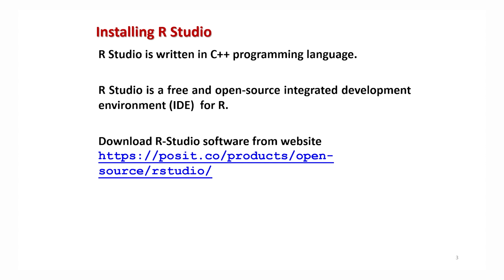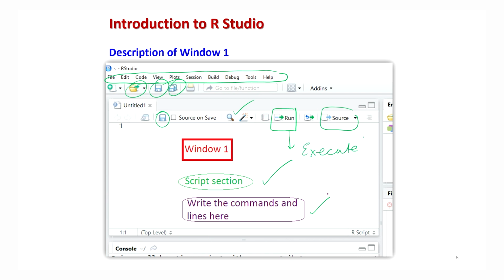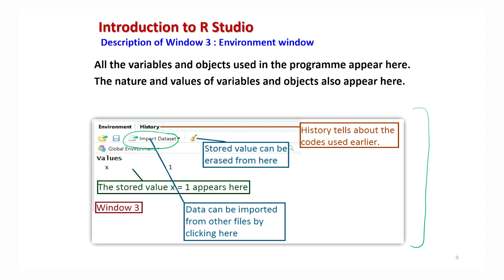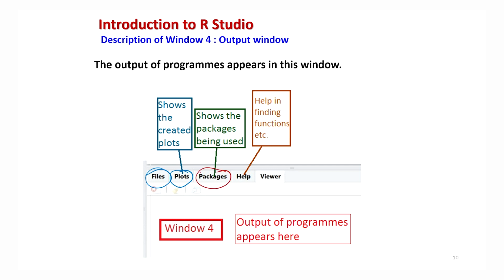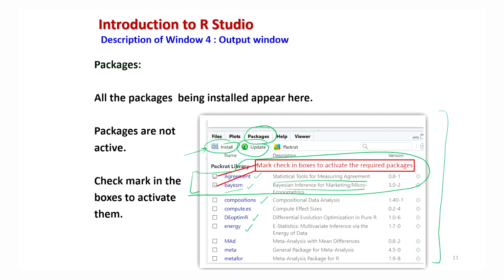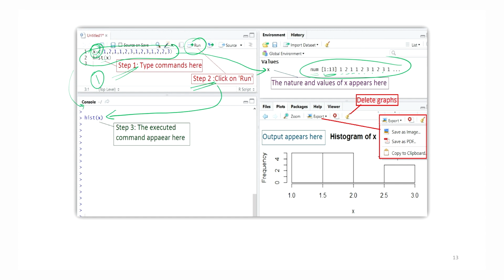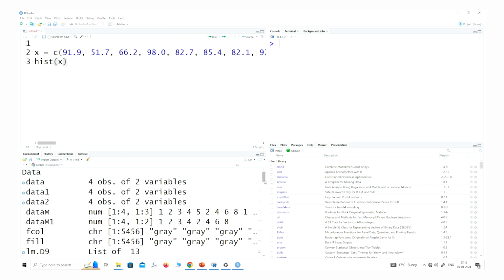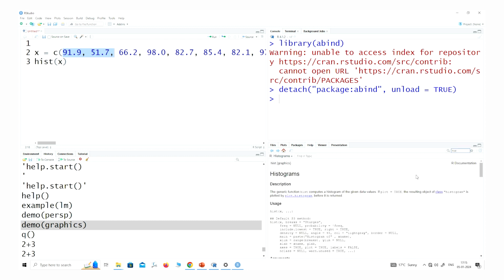Lecture 04: Introduction to R Studio